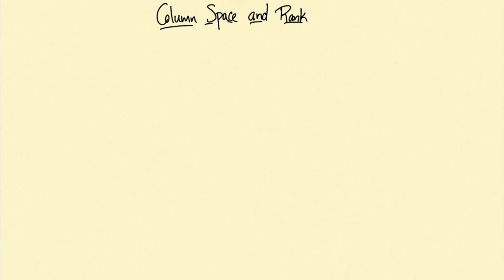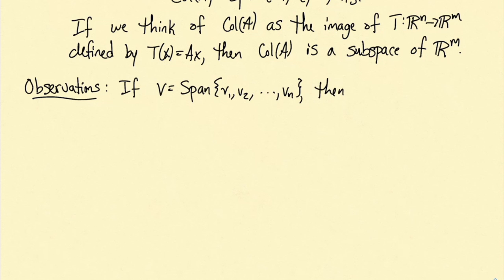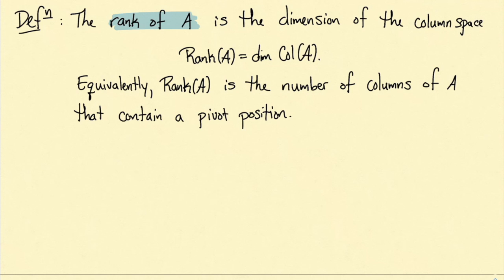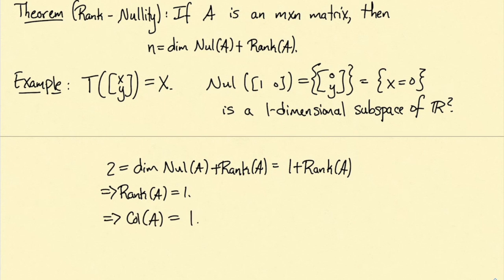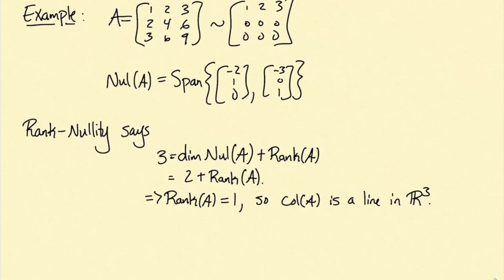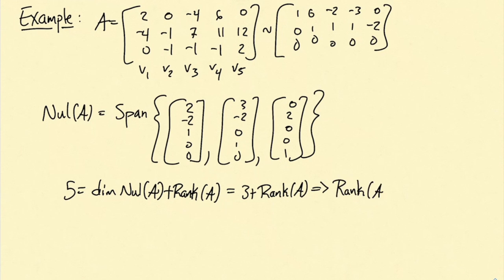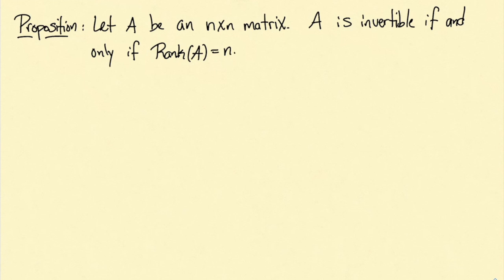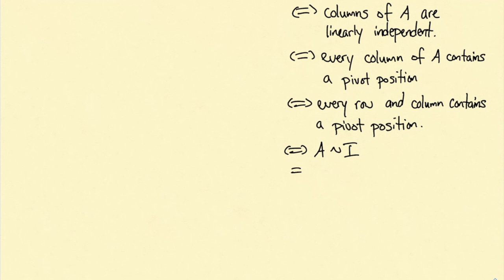Column Space and Rank